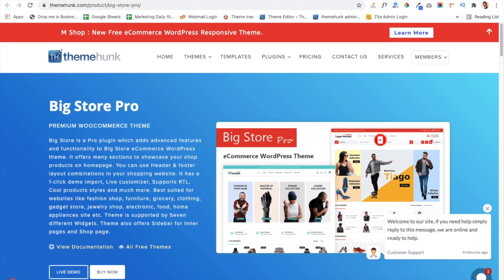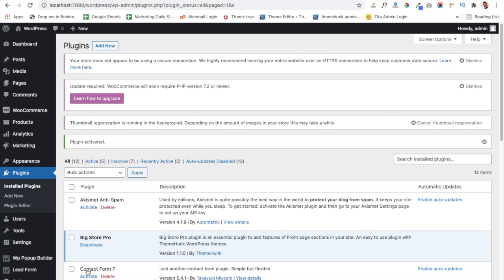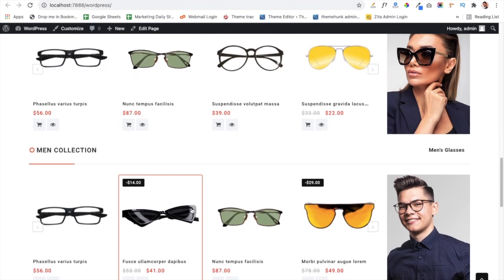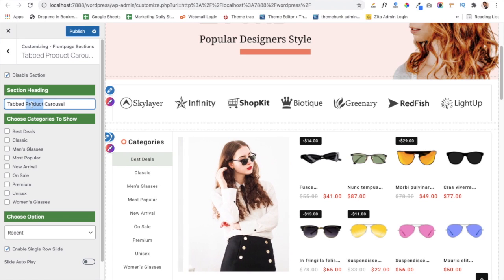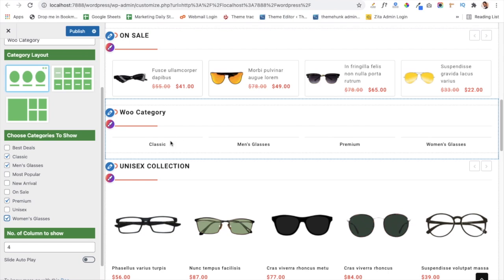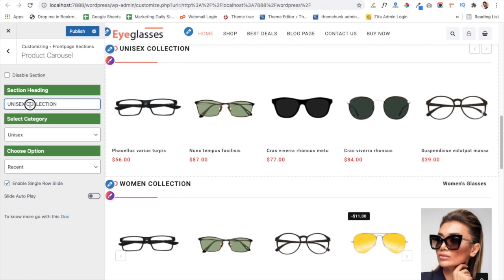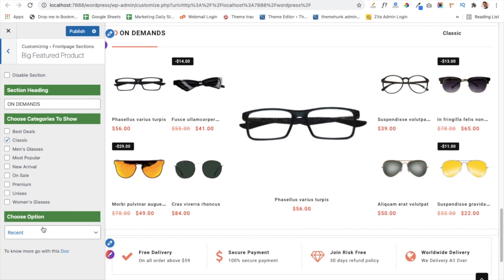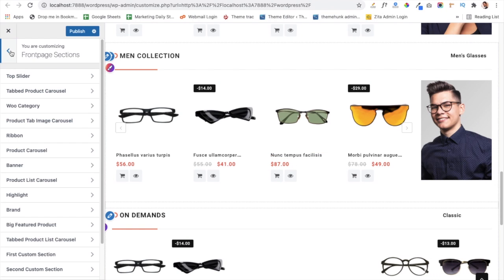How to create shopping website.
This video will help you to create a shopping website without knowing any coding skill. We are going to learn easy steps to give a quick start for our website.